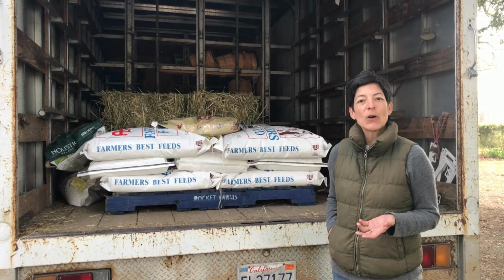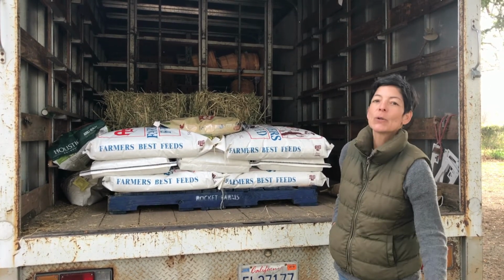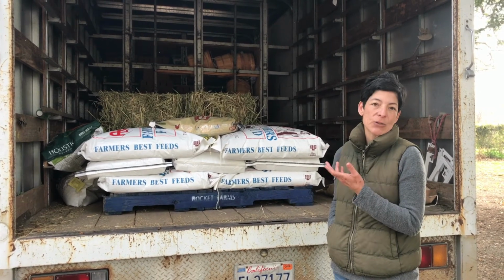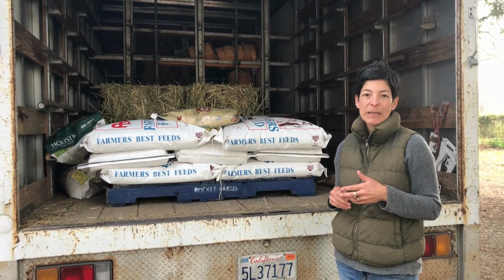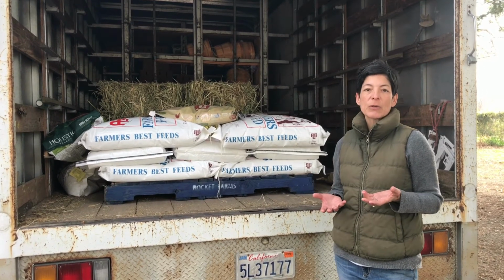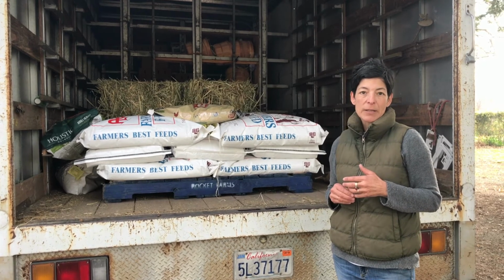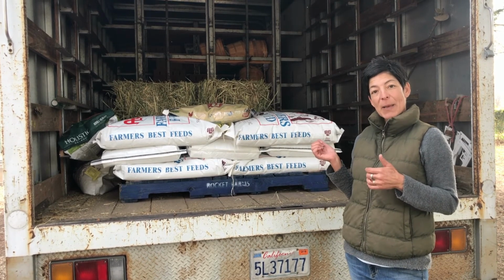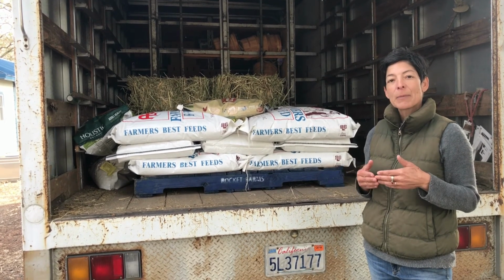How to Choose Food for Baby Chicks and Layers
Follow Alexis Koefoed into a local feed store as she buys feed for the baby chicks at Soul Food Farm.  With over two decades of experience in raising chickens on her Northern California farm, she has valuable insights for the new farmer, the experienced large scale farmer, and everyone in between...including the chickens.